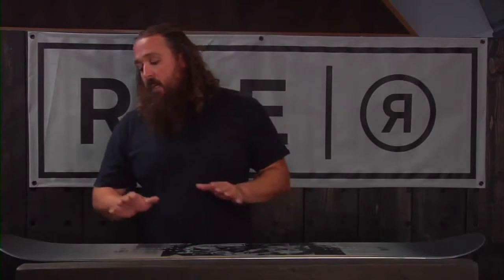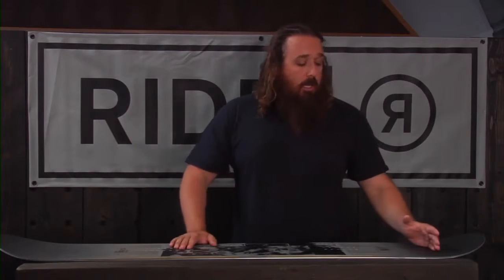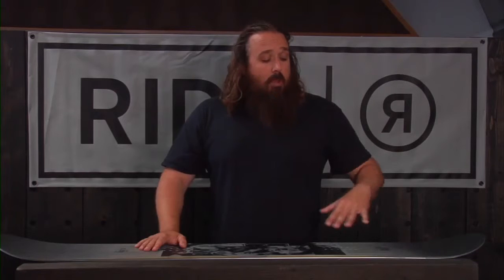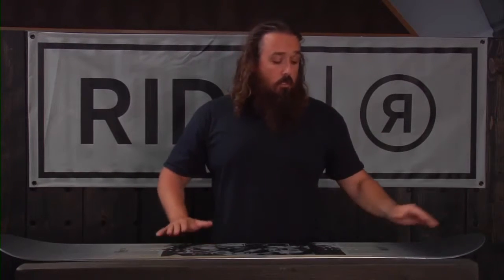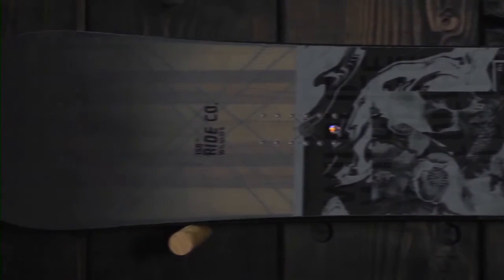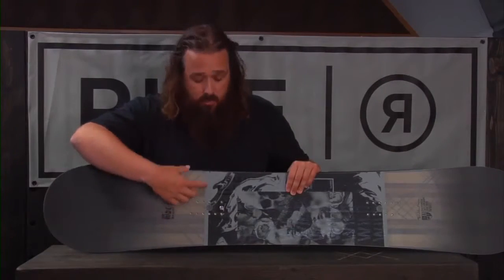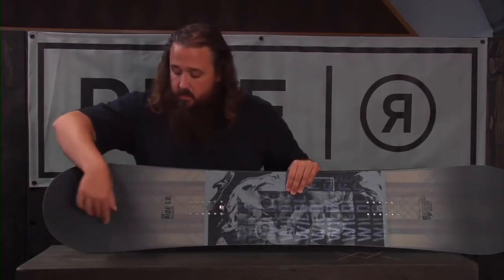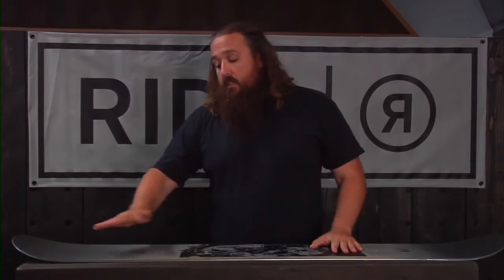Ride Wild Life Directional Rocker 2017 Snowboard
Mach dir den Berg zum Untertan...!!!

Verbinden Sie unsere sozialen Gemeinschaft!